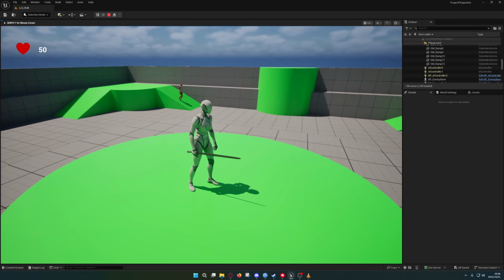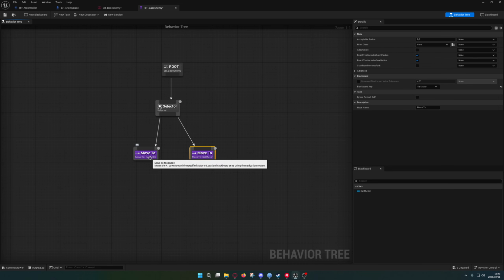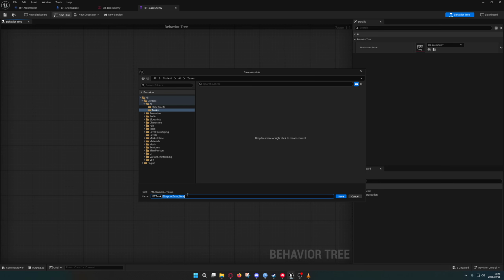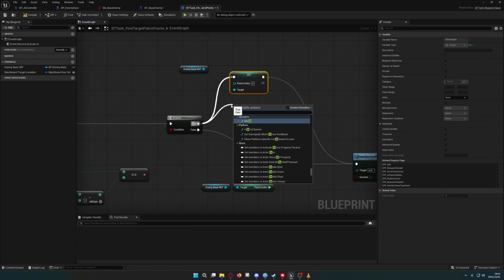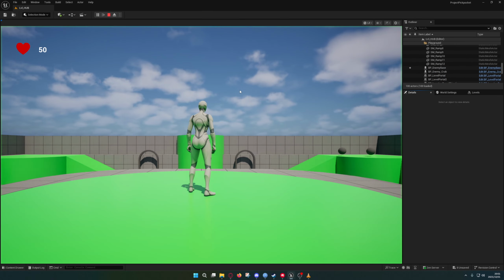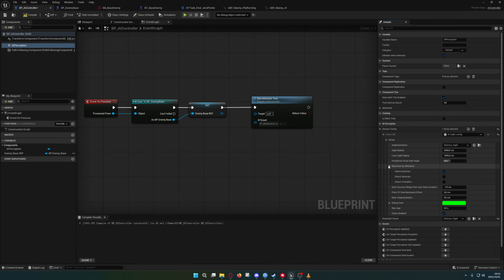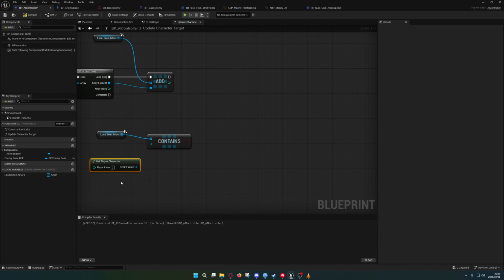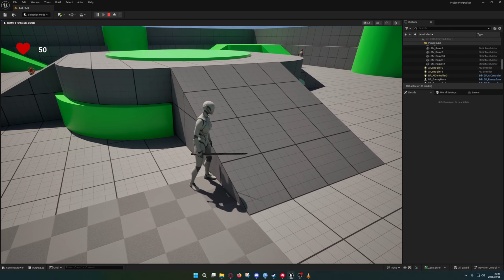3D Platformer Tutorial in UE5 - Episode 24 - AI Part 1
Hey All, in this video we will be going over the beginning of our ai, setting them up with patroling and chasing the player.

Timestamps:
00:00 - Intro
00:43 - Navmesh Bounds Volume
02:05 - Creating AI Controller
03:50 - Patrol Coding
18:00 - Fixing AI Animation Blueprint
26:04 - AI chasing the player